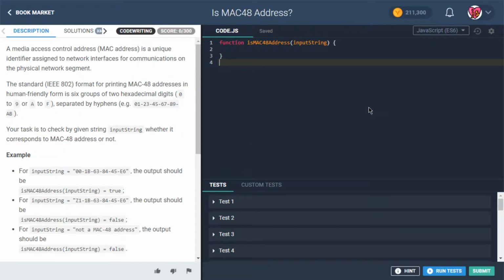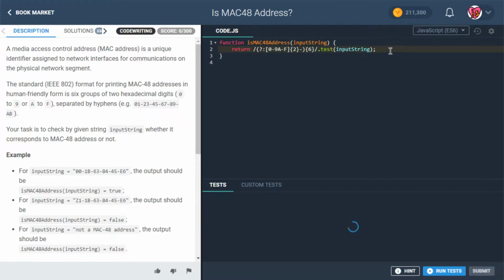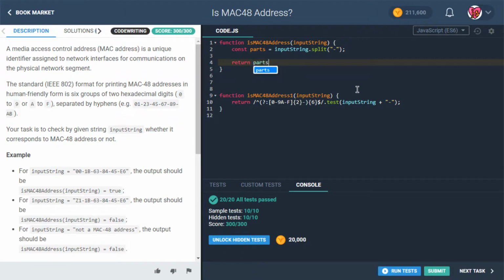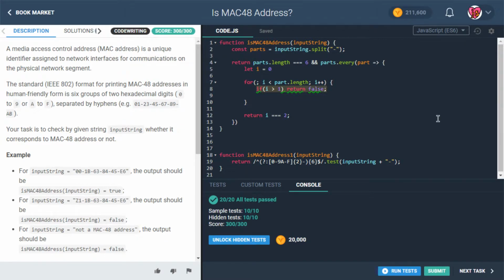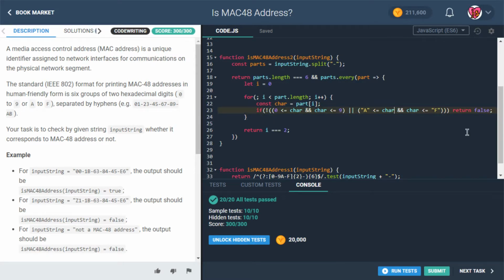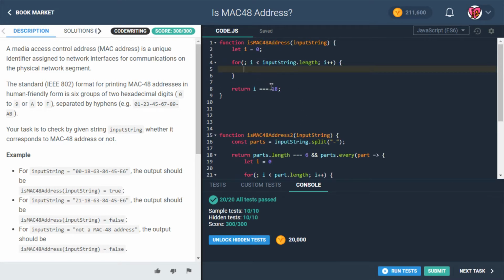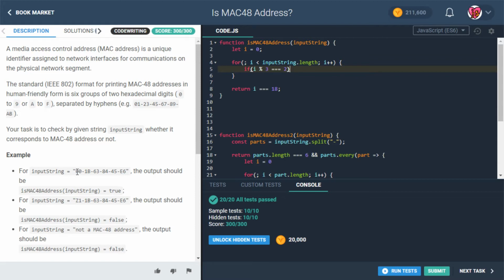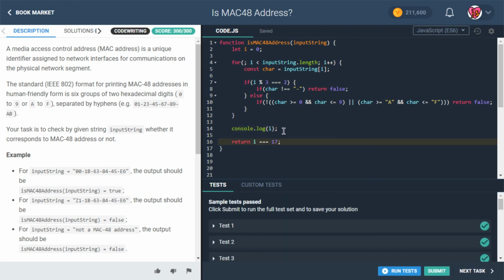codefights arcade The Core task 57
57. isMAC48Address

algorithm 1
Regular expression strategy

topics:
- for a non-capturing group, we can use the smiley with a nose `(?:`
- sneaky trick: concatenate a `-` onto the original string to simplify the regexp

algorithm 2
split the string into parts (delimited by dashes)

topics:
- `split` will convert a string to an array of parts (split at whatever the argument is)
- array method `every` checks if a function will return `true` for every element in the array
- this strategy isn't ideal since it would need to allocate memory for the `parts` array

algorithm 3
looping through the string

topics:
- es6 `let` and `const` are block-scoped, so you can't access them outside of the block they're declared in (and blocks are things like `if`s, `for` loops, and of course functions)
- using a loop might seem kinda uncool but it allows us to return `false` as soon as we find a wrong character